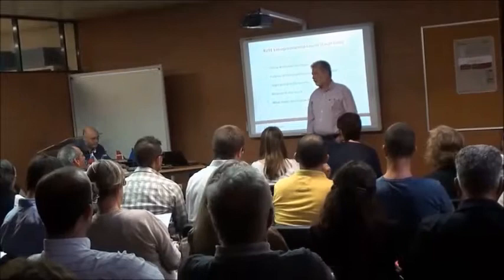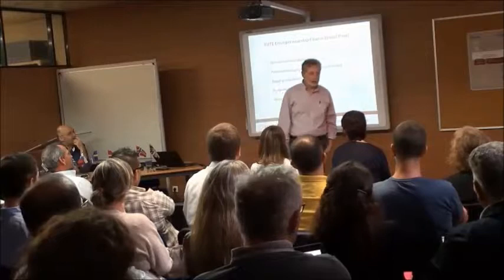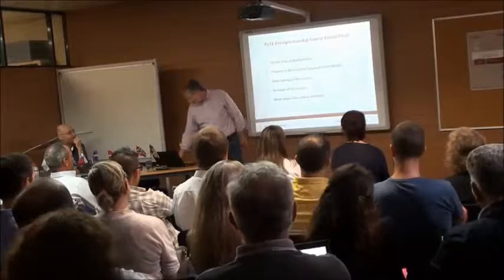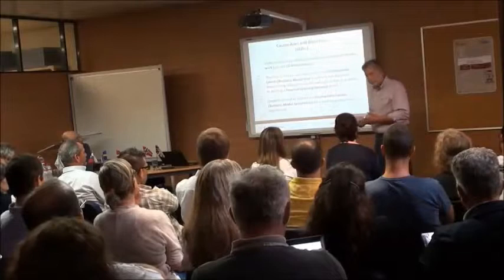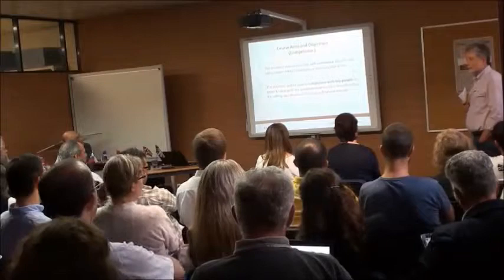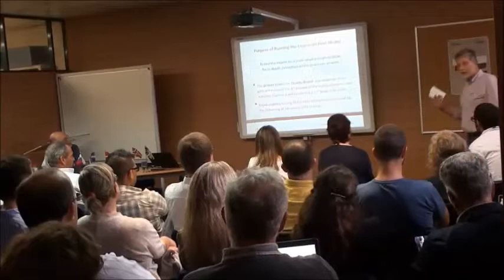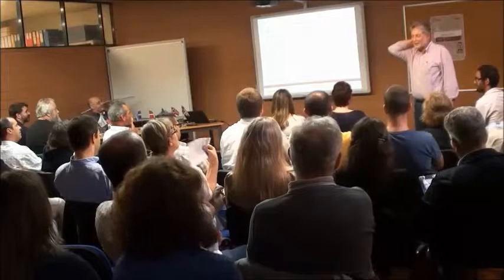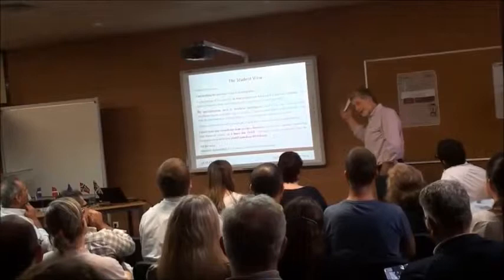VI - Pilot course 1 presentation / Pilot course 2 Announcement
Demosthenes Stamatis
Alexander Technological Educational Institute, Thessaloniki , Grece

Conference "Entrepreneurship in a new Training context"
Lisbon, 7th October 2014
Organized By CENFIM and the Flite consortium

This project has been funded with support from the European Commission. This publication [communication] reflects the views only of the author, and the Commission cannot be held responsible for any use which may be made of the information contained therein.